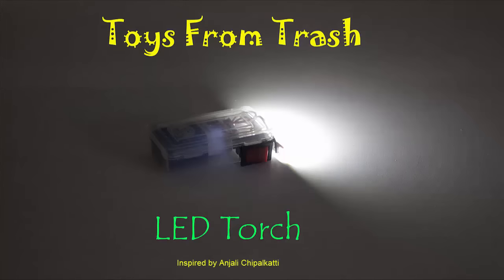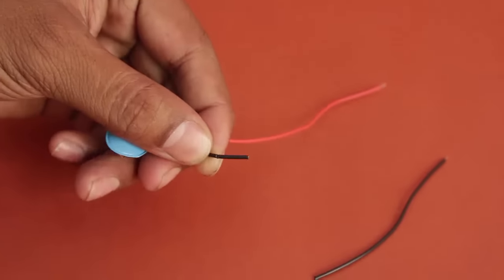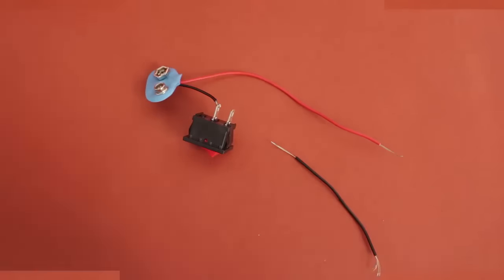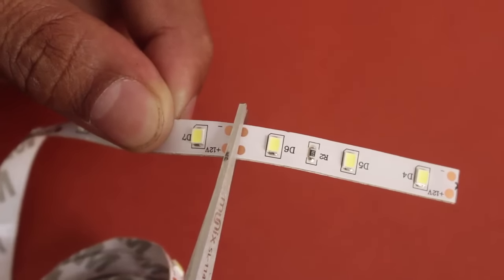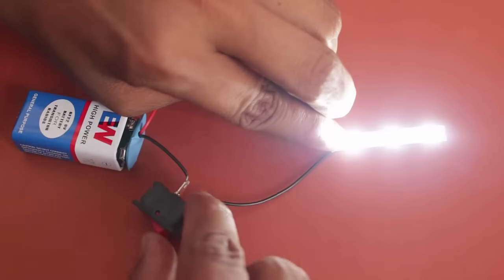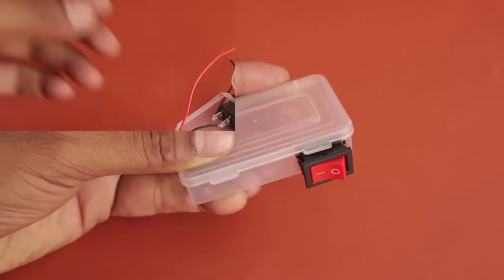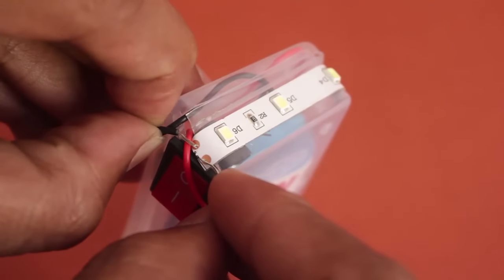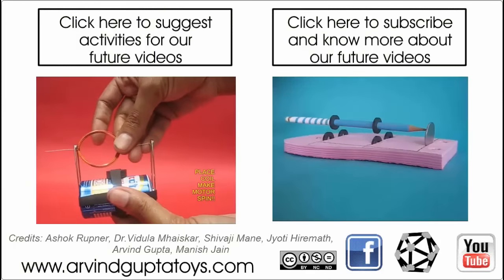L.E.D. Torch | English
Today we will make a bright and luminous torch using an LED strip. You will need a small plastic box, 9-volt battery, ON/OFF switch, Connector, wire and an LED strip. Take the battery connector and remove the plastic from the wire ends to expose the copper. Join the Battery connector in series to an ON / OFF switch. The LED strips can be bought by the meter. Cut a length of 3 LED’s from this strip. Affix a 9-volt battery to the battery connector. On connecting the leads of the battery to the LEDs they will light up brightly. With the switch you turn the LEDs ON or OFF. Cut a rectangular slot in a plastic box to house the switch. You can operate the switch with ease. Then house the battery inside the box. Make an opening for the battery leads to come out.  Stick the LED strip on top of the plastic box and then connect the battery leads to the LED. On switching ON the LEDs will light up very brightly. As the LEDs consume very little power the torch battery will last for a very long time.